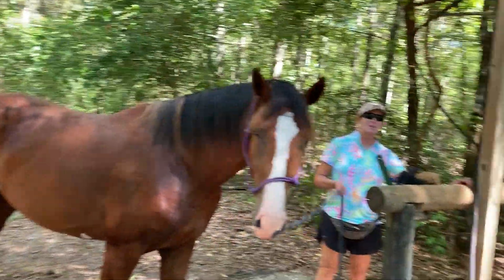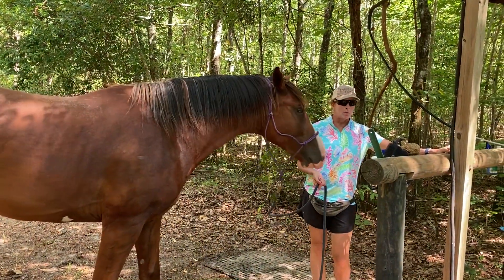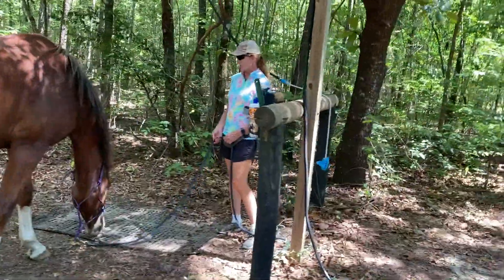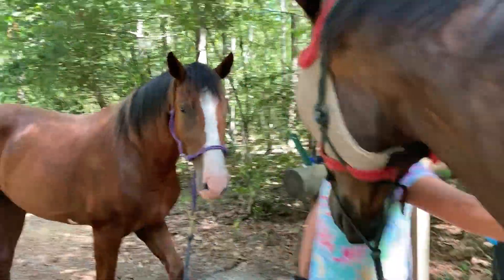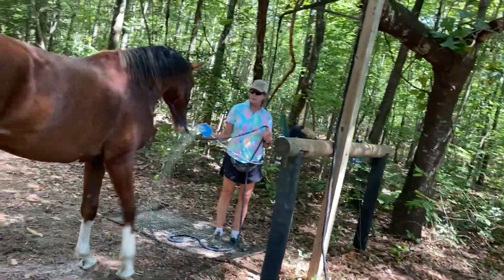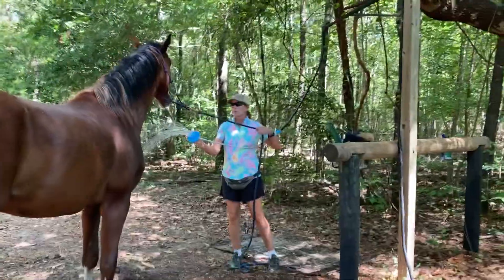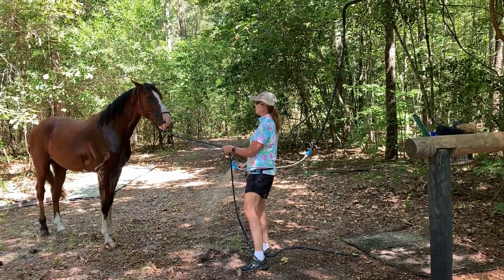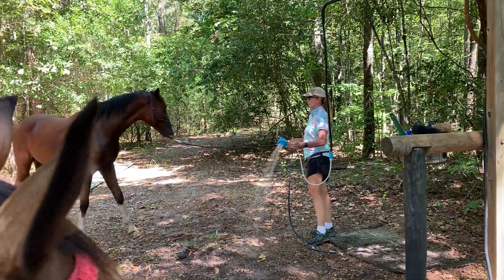Arthur's first bath! How to train a horse for bathing